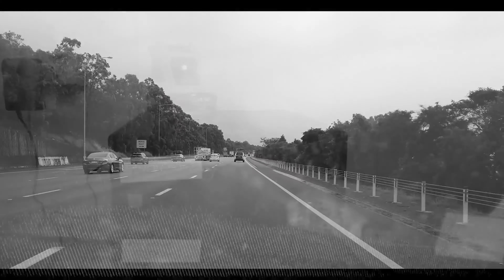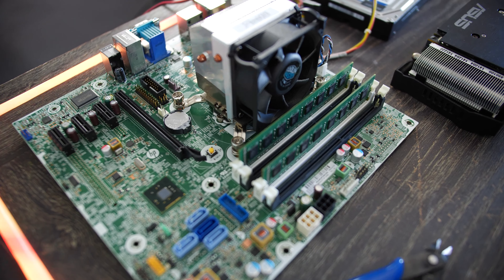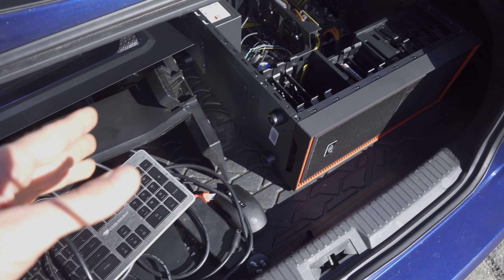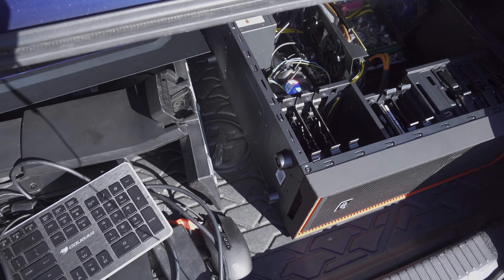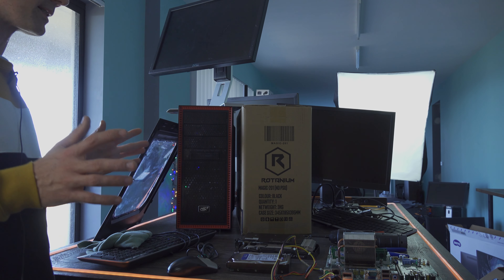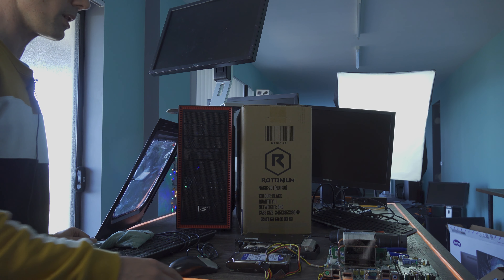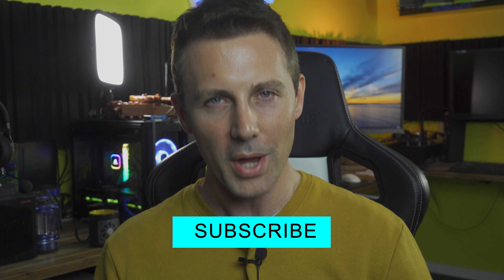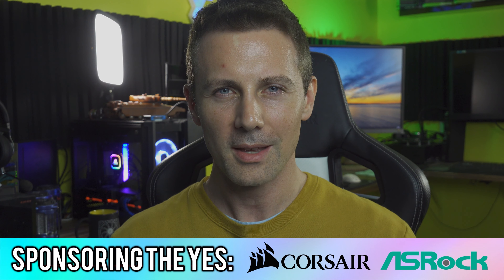Turning $100 into a HIGH-END Gaming PC - Episode 2 - "The iDEAL Strategy"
Continuing on with those Used PC Parts skills by starting off on a low budget of $100, we have since flipped out way into $520 AUD (LOTS of cleaning and micro with dumpster into Office PC deals), though with this bigger budget ready to go, Gaming setups are now in line, and we are now one step closing to ending up with a High-End Gaming PC.  This is the second episode.  Enjoy.

Timetable:
0:00 Recapping Episode one, new budget and strategy
1:05 Deals that have been scouted, two gaming setup plan
3:30 Hit the road and get the deals, i5 $200 Desktop System
4:39 Bits and pieces from Les
7:00 Picking up a GTX 960 Strix for $90.
8:03 Tally so far and back at the studio with the deals.
8:50 Tech YES Lovin' and building the PCs
10:15 Builds completed, but one has problems
13:37 Fixing the busted up setup and the finished gaming pcs
14:46 Plan flip price and new strat chat
19:23 Question of the Day